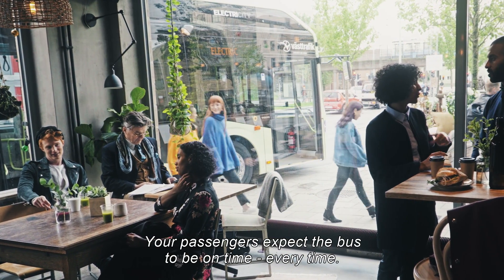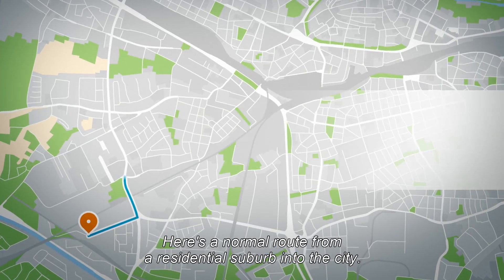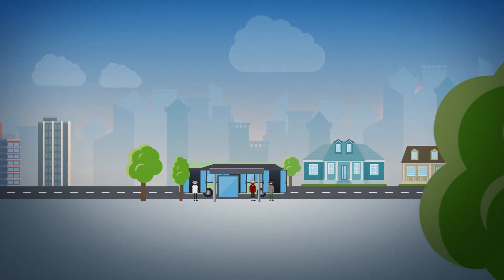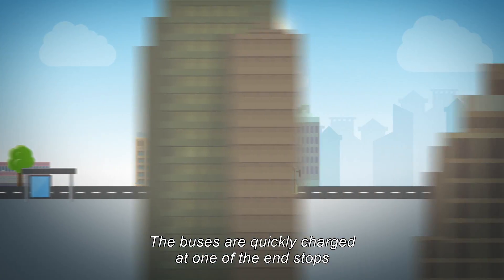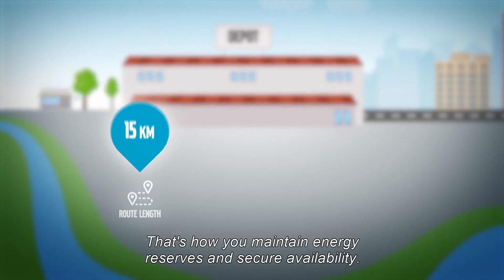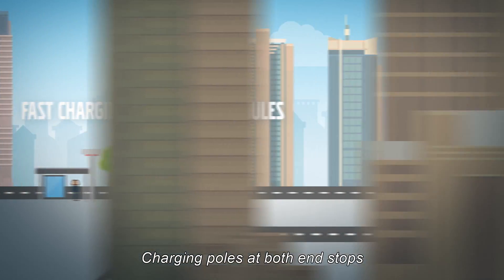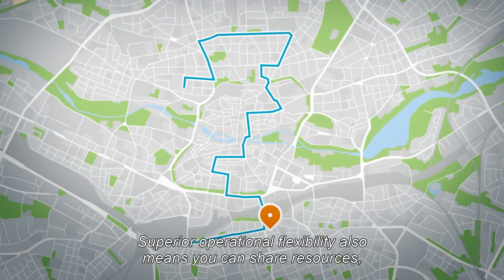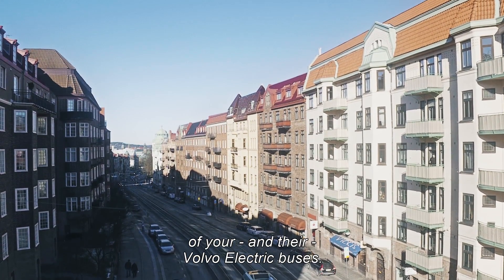Volvo 7900 Electric bus – charging the batteries of emobility | Volvo Buses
With the Volvo 7900 Electric bus range you get clean, silent and efficient public transport. The all-new Volvo 7900 Electric Articulated adds a new level of capacity, and our flexible charging concept ensures operation on your current schedule. With our electric buses, services and Volvo as your partner, your city can take the next step in the transformation towards a Zero City.